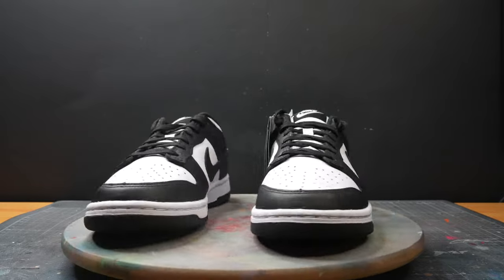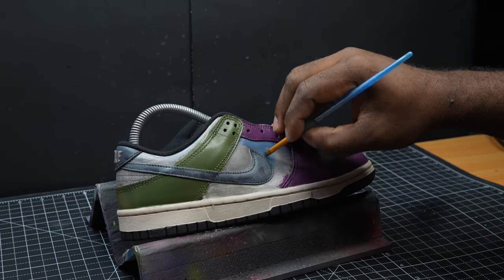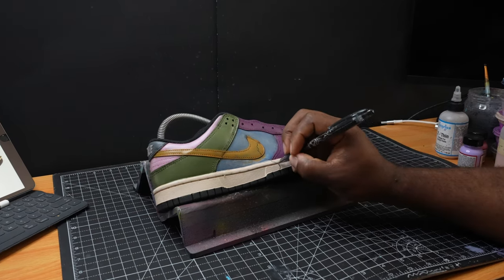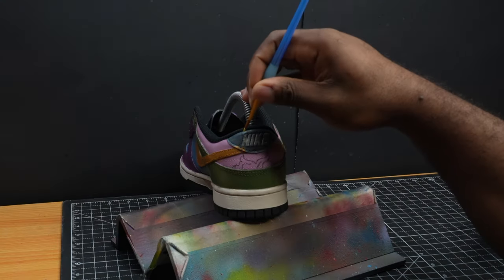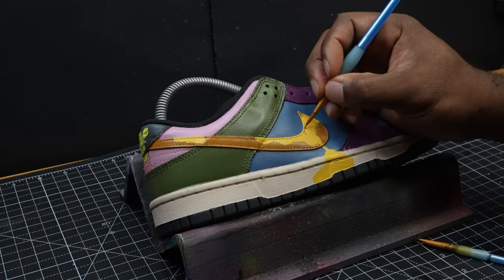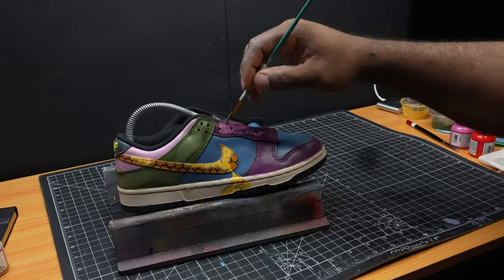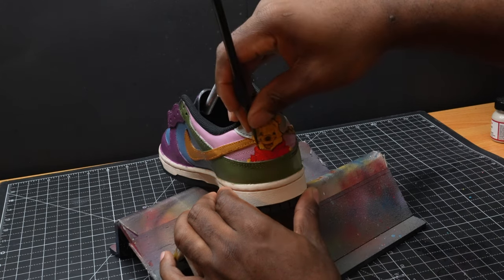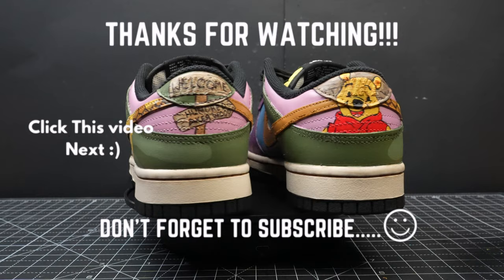I Made A Pair Of Custom Nike Panda Dunk Lows!!!! 🎨👟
How to customize and paint Nike Dunk Lows with. a Winnie The Pooh Theme? This video will show you everything you want to know!!!

SEND ME STUFF:
PAiRANORMAL
421 Fayetteville Street, Suite 1100
Raleigh, NC
27601

Motivational Quote:
"Opportunity is missed by most people because it is dressed in overalls and looks like work."
- Thomas A. Edison

customshoes customsneakers paintedshoes paintedsneakers customjordans thepairanormal pairanormal the pairanormal pairanormal gav of pairanormal thepairanormal gavofpairanormal thepairanormal, jordan 11, marko, the pairanormal elliot page, thepairanormal, nike dunk low retro premium, elliot page sneakers